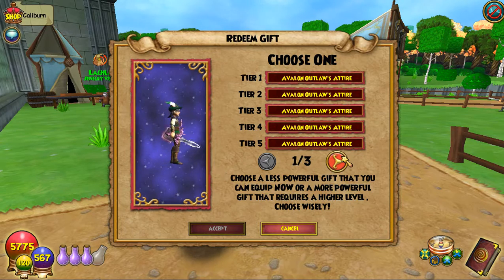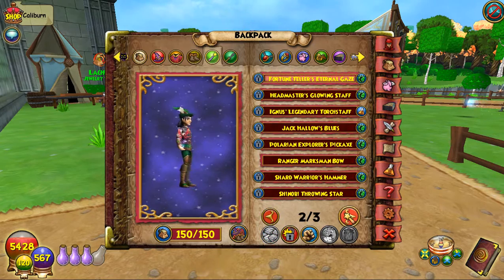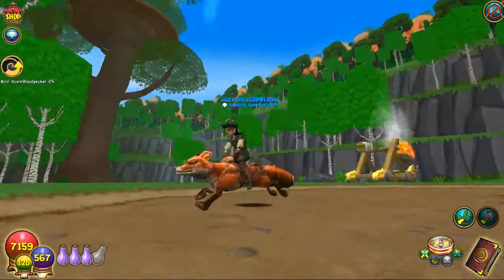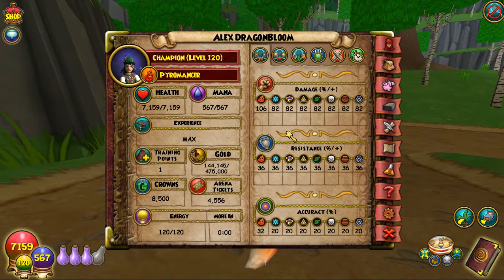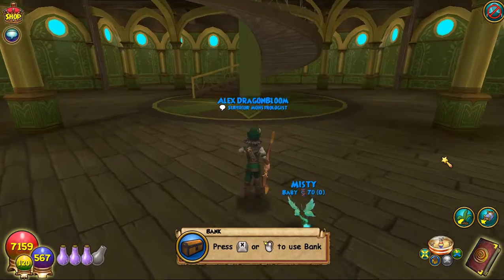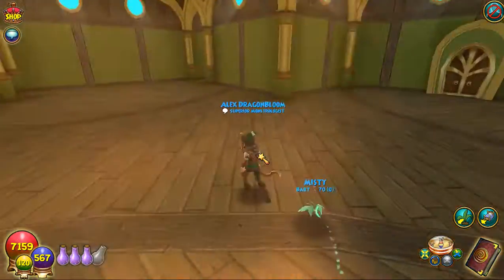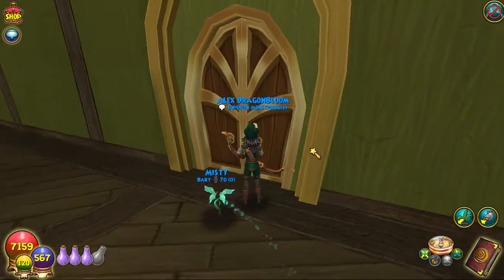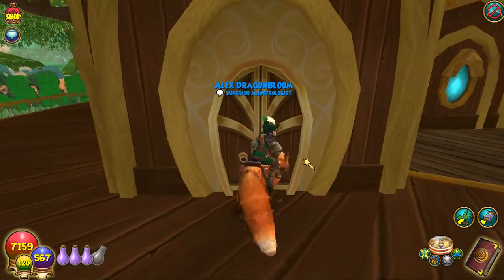Wizard101 Avalon Outlaw's Bundle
The relatively new bundle available at GameStop.